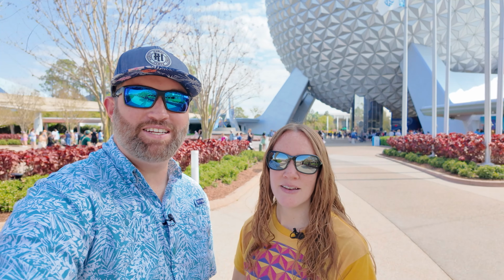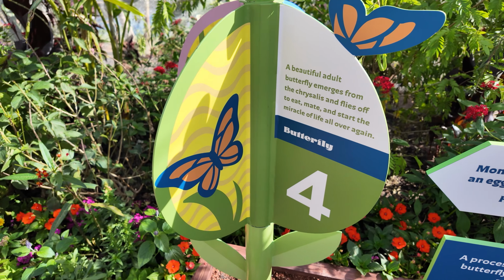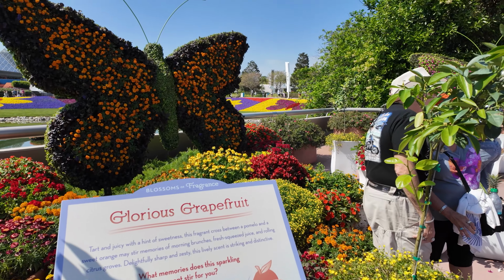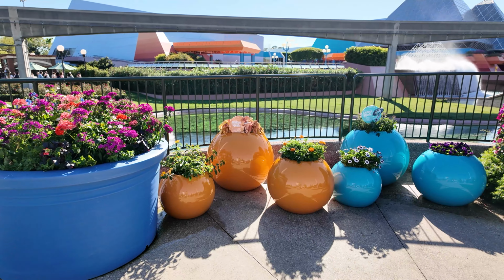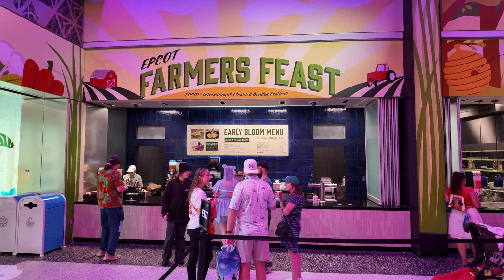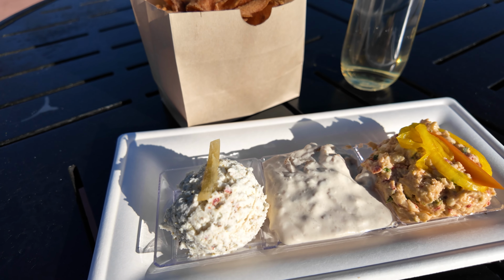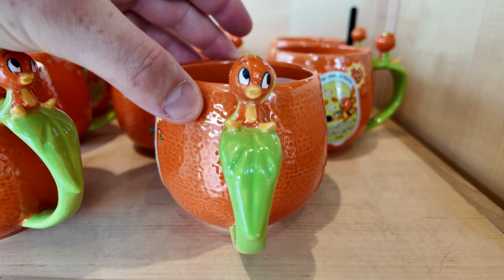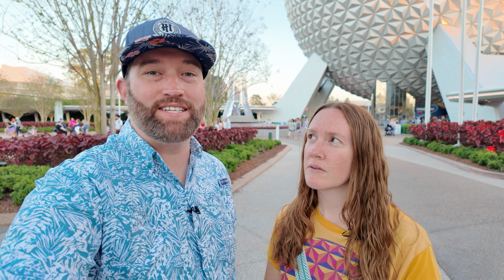EPCOT Flower and Garden Festival - New Topiaries, Food, and Fun!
Join us as we visit Epcot's Flower and Garden Festival. This year celebrates thirty years of the festival! We'll take you around the park to see some of the new topiaries along with trying some of the new delicious foods.

Chapters:

00:00 - Intro
00:24 - Butterfly Garden
02:11 - Blossoms of Fragrance Garden
03:40 - Inside Out 2 Garden
05:04 - Beach Grub Smores Bar
06:00 - Communicore Hall
06:47 - Swirled Showcase
07:35 - Yacht Grub Trio of Dips and Chips
08:33 - Festival Merchandise
09:55 - Topiaries Around the World
10:30 - Outro